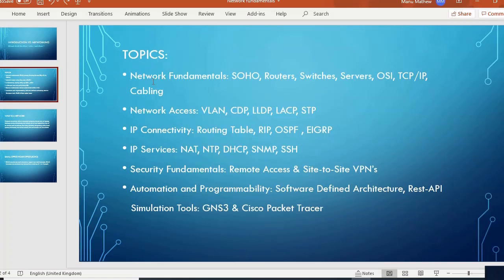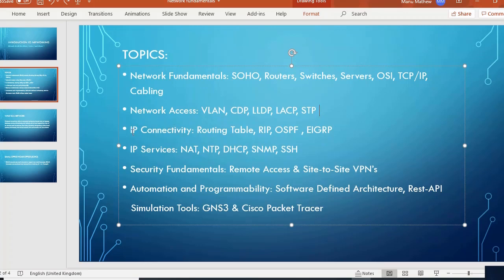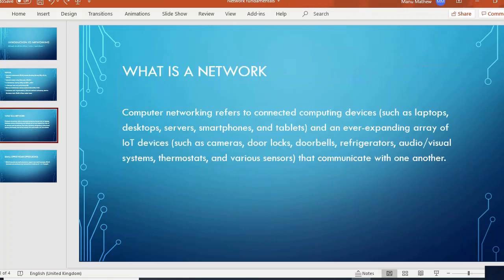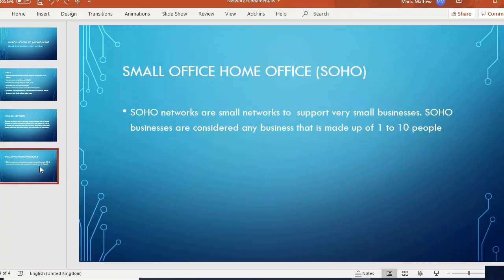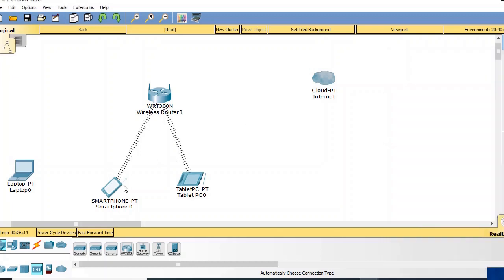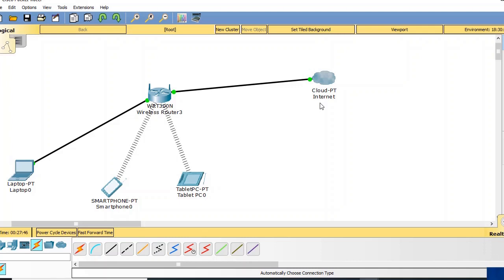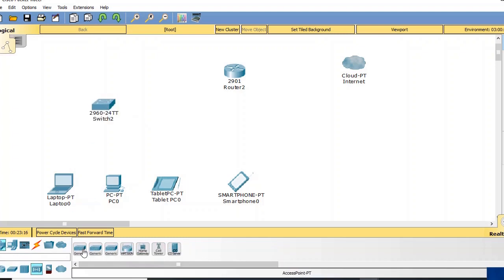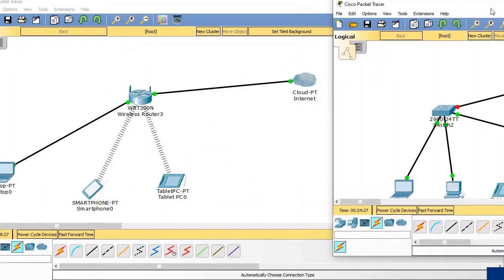Introduction to Networking. CCNA/JNCIA/N+